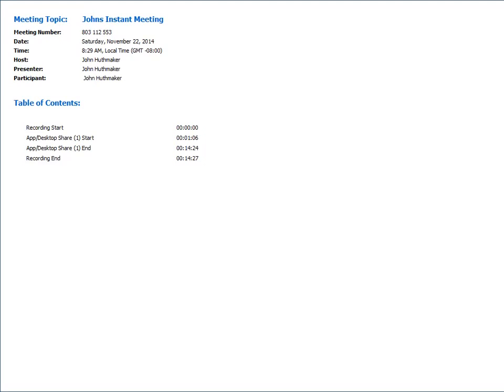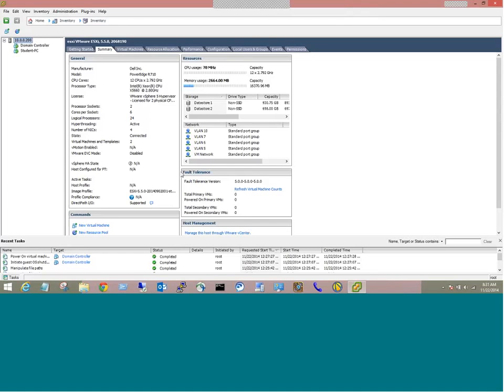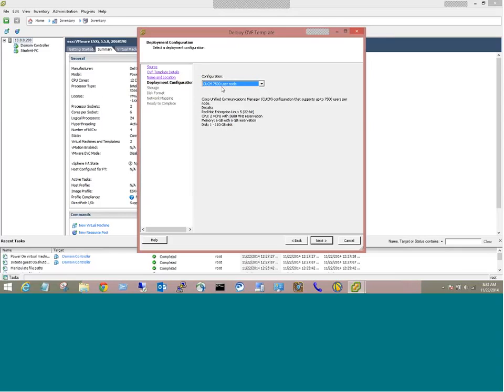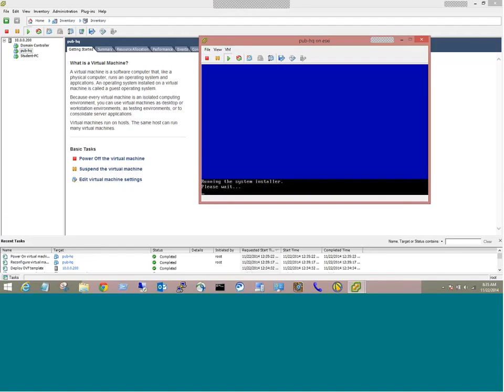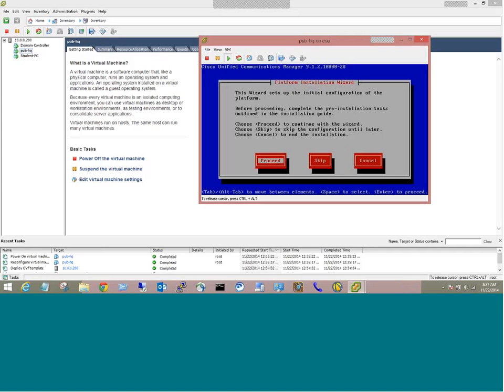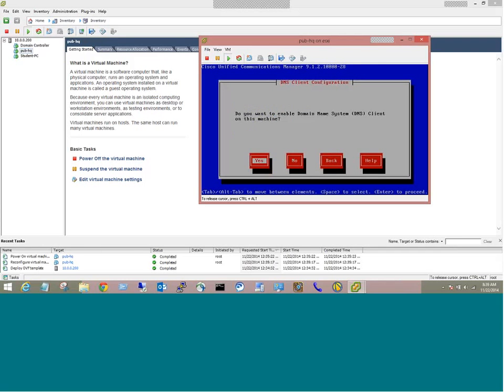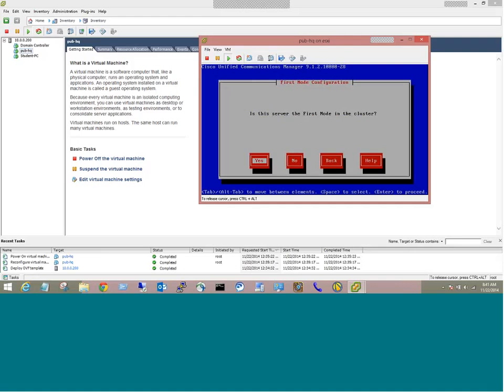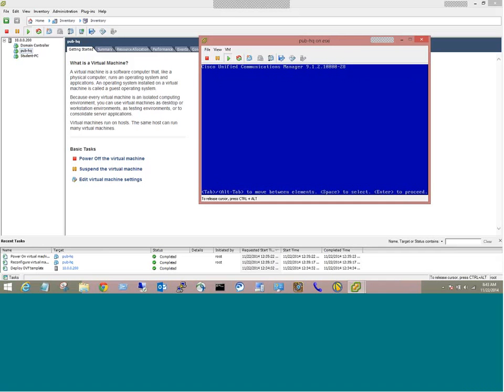Video 4 Installing a UC Product with an OVF Template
This is the fourth video in my  "How to build your CCIE Collaboration Home Lab" series.  This video covers the basic installation of a CUCM product using an OVF template.